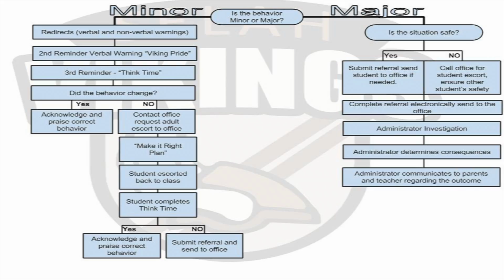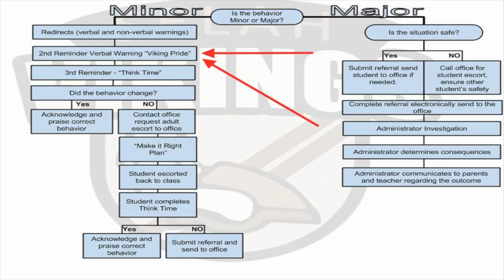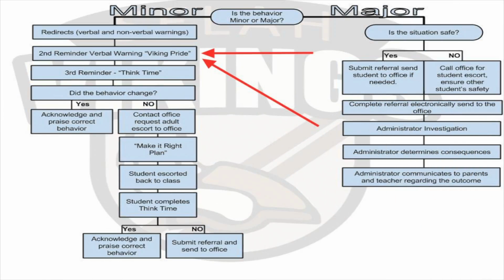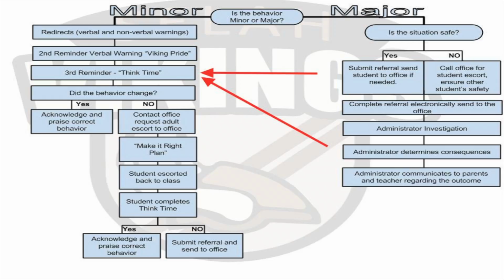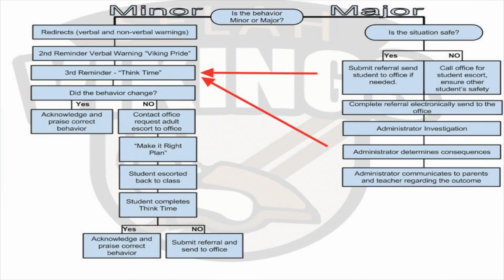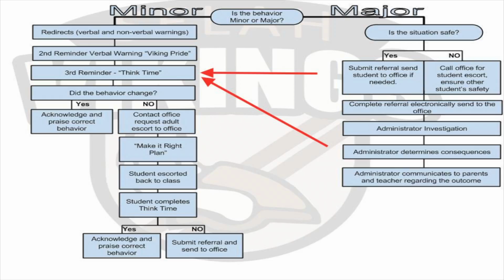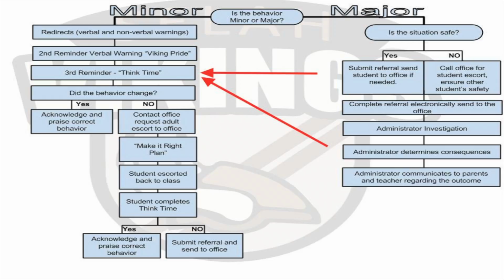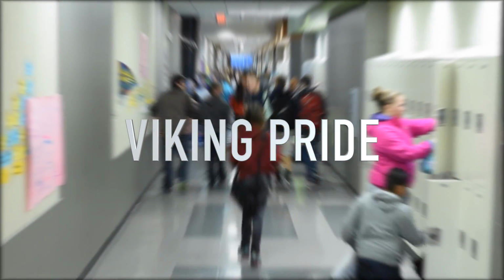Substitute PBIS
This video will help our SMS substitutes better understand our Positive Behavioral Intervention Support system.